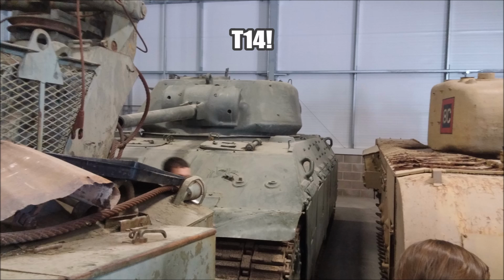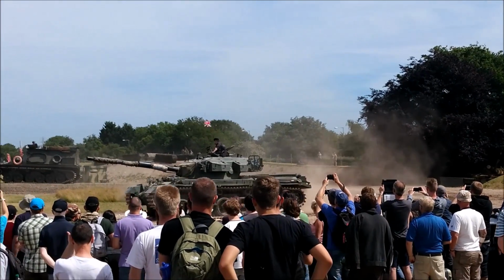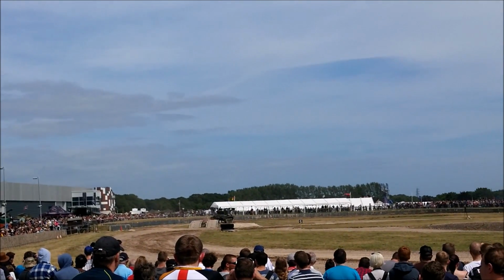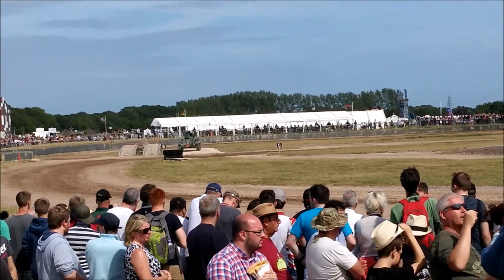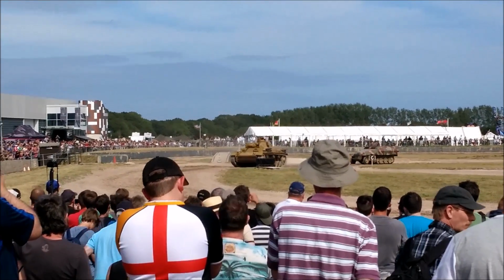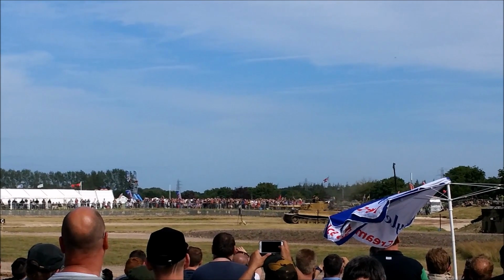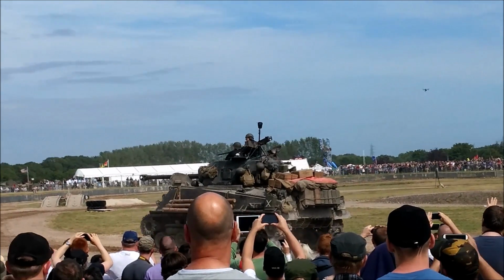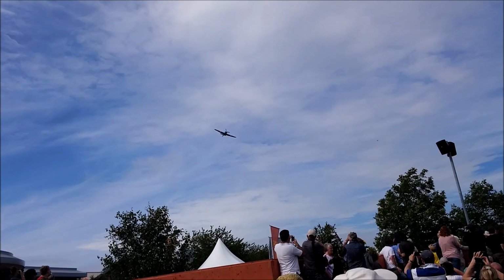Tankfest 2015 @ Bovington Tank Museum - Tiger 131, Fury, Lucy Sue etc and final battle!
As promised a full report from the 2015 Tankfest.

Almost an hour of arena footage narrated by the tank museums historians.

Highlights include Tiger 131, Fury and Lucy Sue recreating the battle from the recent Brad Pitt film, 'Fury'.

Also, many other tanks driven around the arena in all their glory!